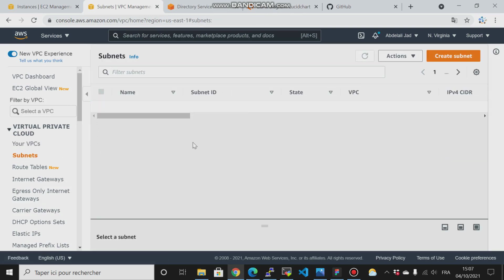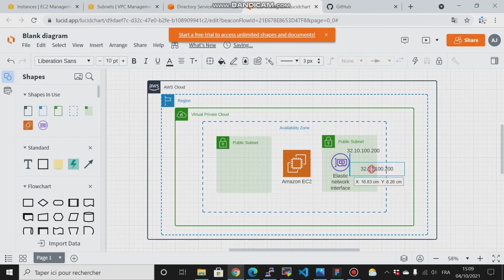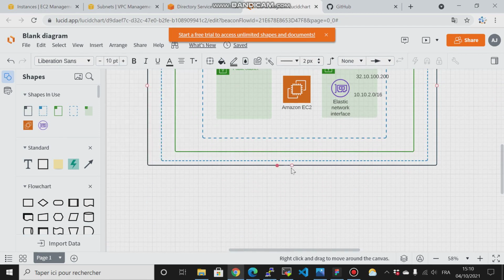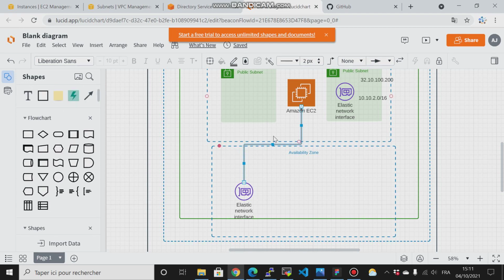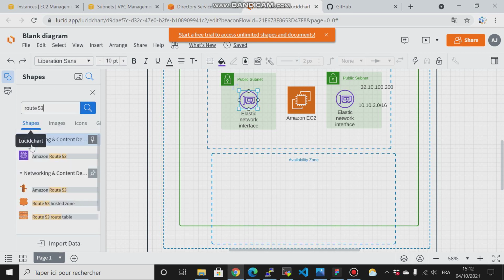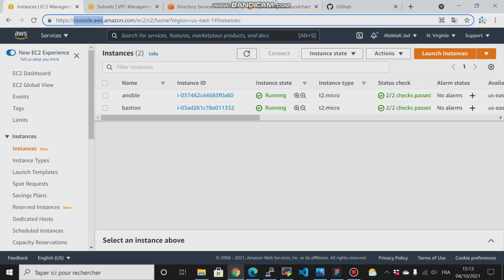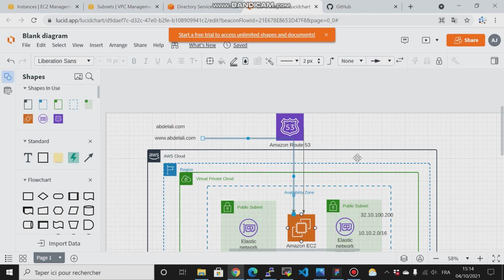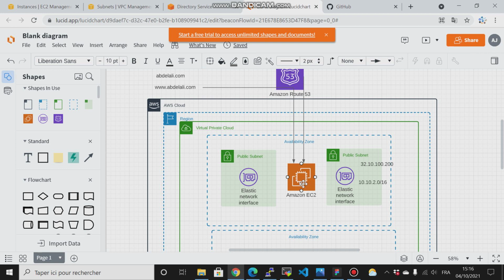AWS CI/CD pipeline with Kubernetes, VPN and Domain Controller (Part 14)